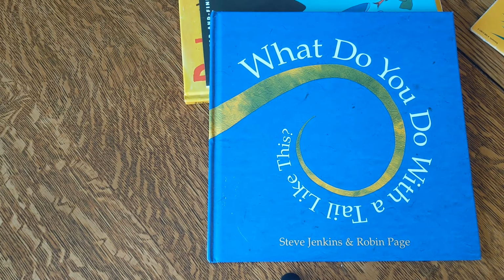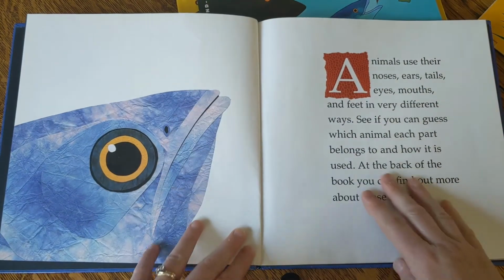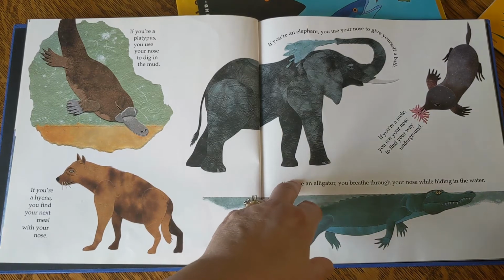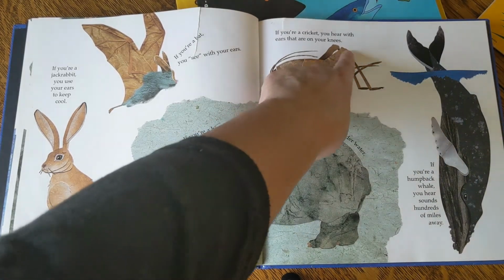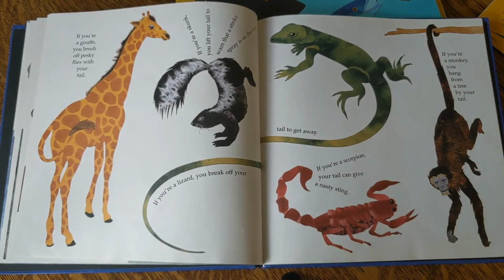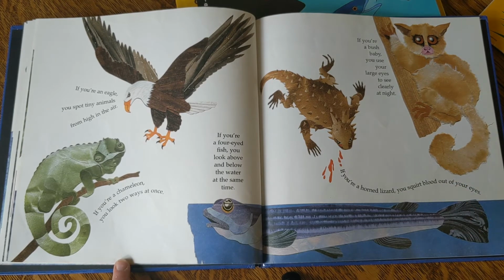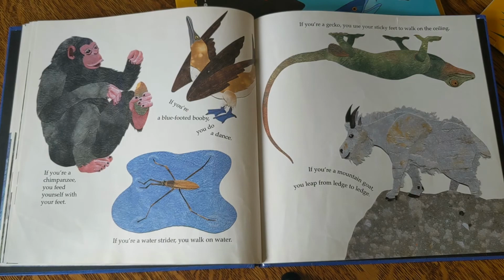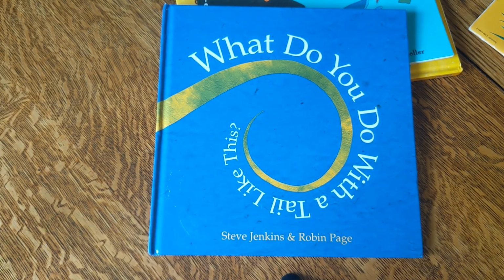What Do You Do With a Tail Like This? Book